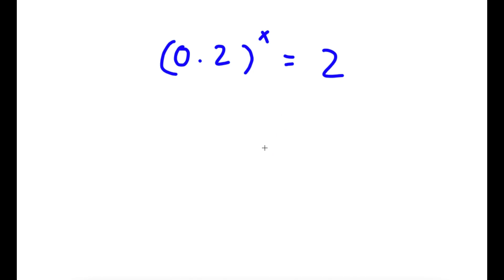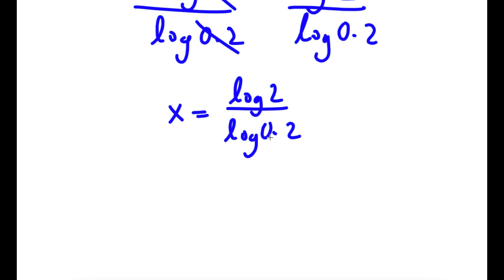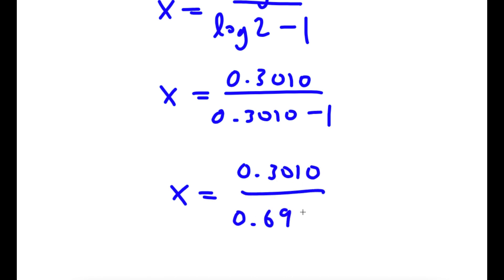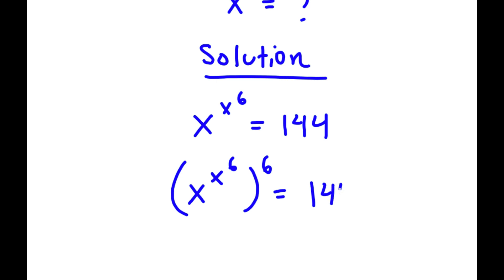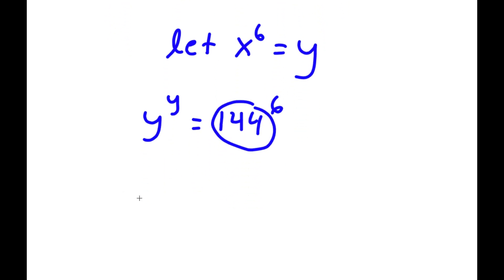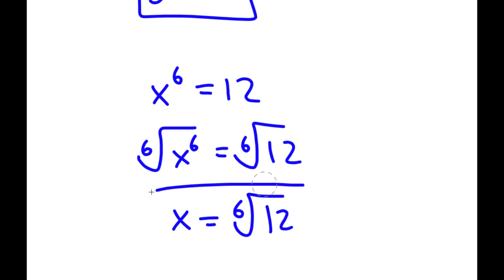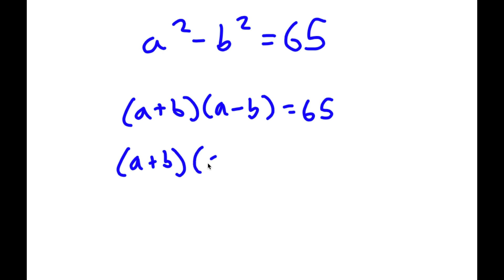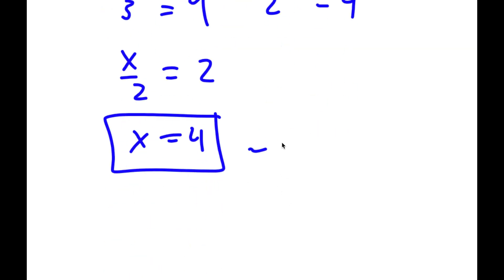A Simple Problem Thats Not So Simple | A Nice Exponential Equation